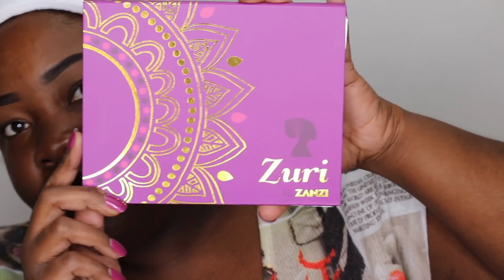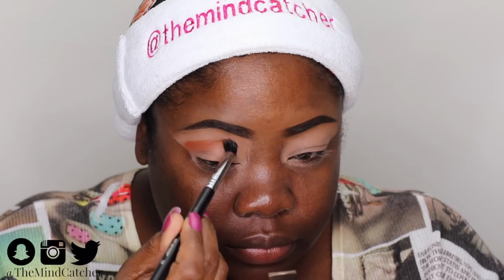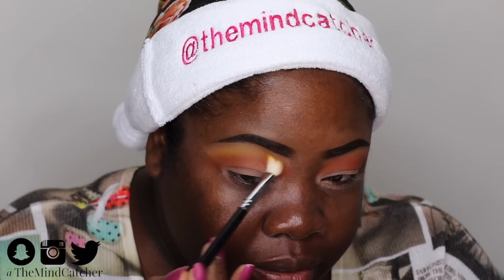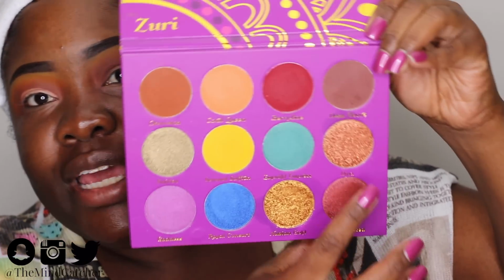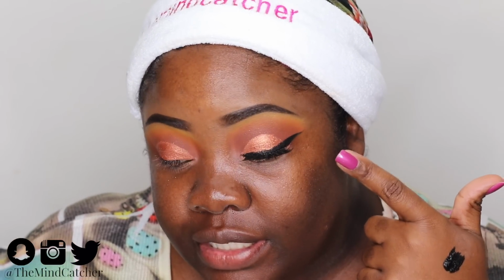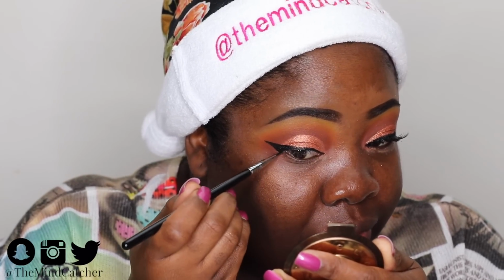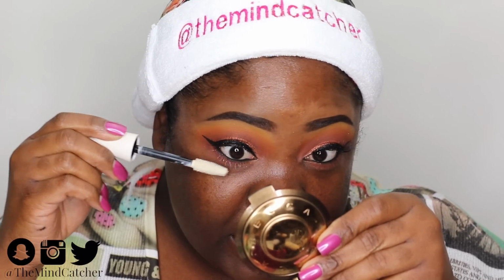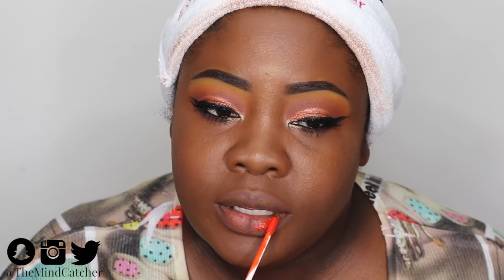Zanzi Beauty | Try-On & First Impressions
Zanzi Beauty was created with WOC in mind. The highly pigmented matte lip creams and Zuri Palette are indeed fan favorites and I'm bringing them both to you in this try-on tutorial. Please be sure to follow ZanziBeauty on all their social media accounts and let them know you've watched "TheMindCatcher's video on youtube".

Products Used:
LIPS
Palladio Lip liner "Coffee"

Urban Decay Eye Primer
Nyx Skintone Base
Too Faced Glitter Glue
LA Colors Lashes 976 Diva
MUFE Gel Liner
MUFE EYE PENCIL

Favorite Shapewear from Shopbellabody.
Save a little with code: "TheMindCatcher"

Product reviews?

Produced with: iMovie
Camera Used